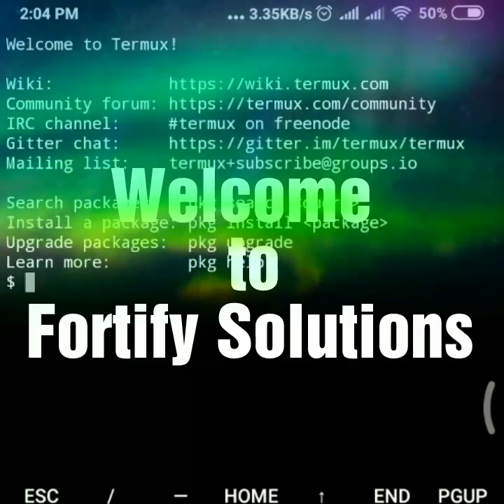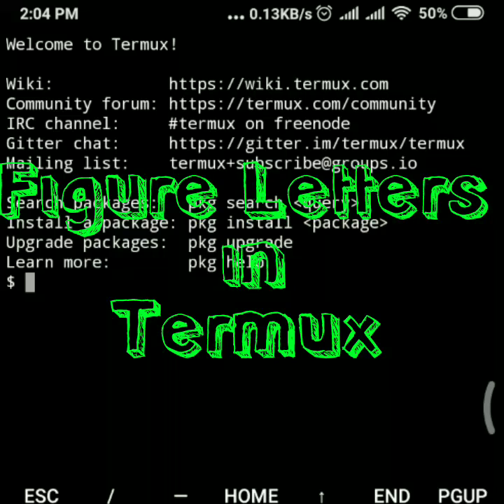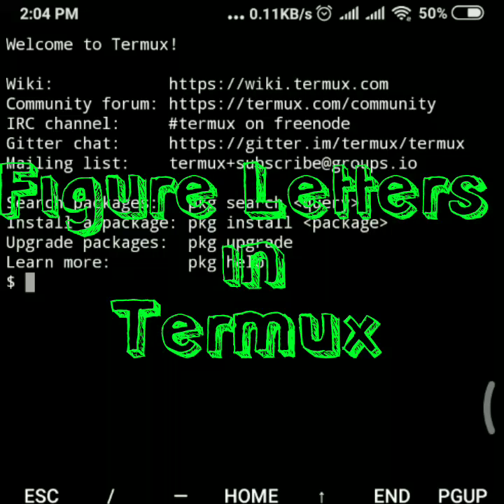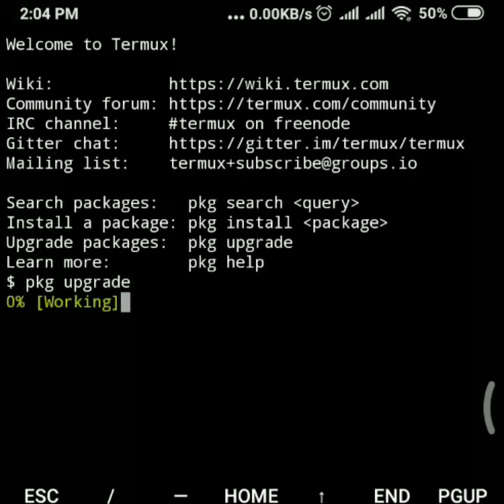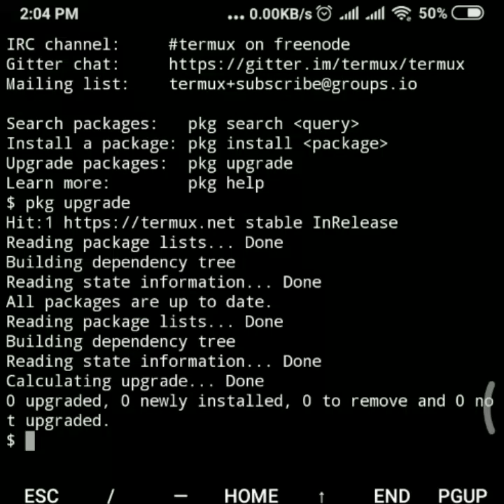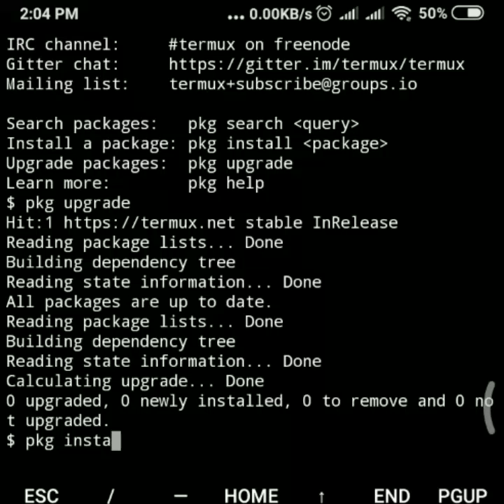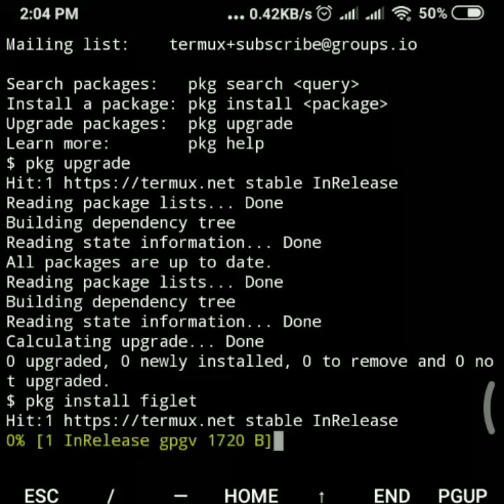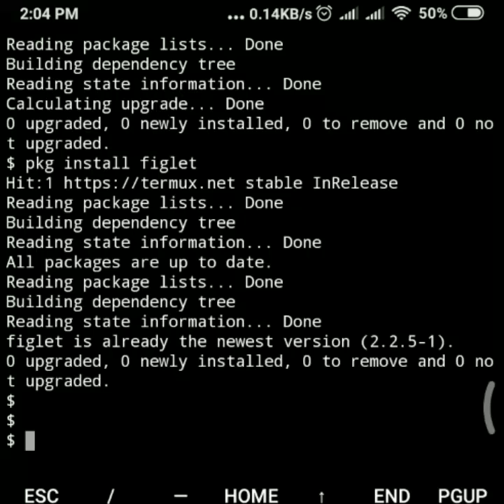Create Figure Letters through TERMUX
Hi Guys,
In this video we see how to installed package figlet in your system(TERMUX) and running the command i.e. performing live practices.
The figlet is to drawing letter figures or banners in termux.
The Termux & Termux-API can be downloaded from Google Store/play.
FORTIFY SOLUTIONS
FACEBOOK: Fortify S OFFICIAL
FACEBOOK PAGE: ETHICAL HACKER- INDIA
NOTE: THIS VIDEO IS FOR EDUCATION PURPOSE ONLY , IN THIS VIDEO WE DIDN’T HACK ANYTHING AND WE DON’T SUPPORT ANY ILLEGAL THINGS ON INTERNET.